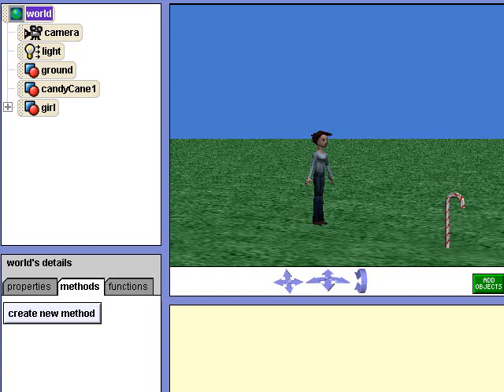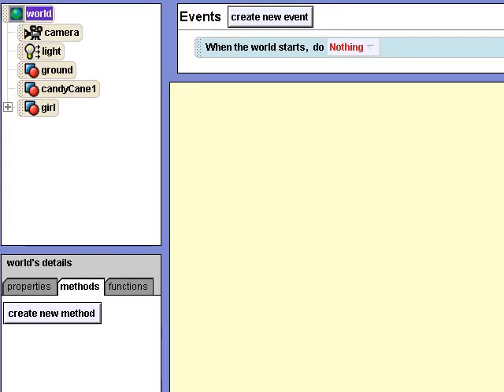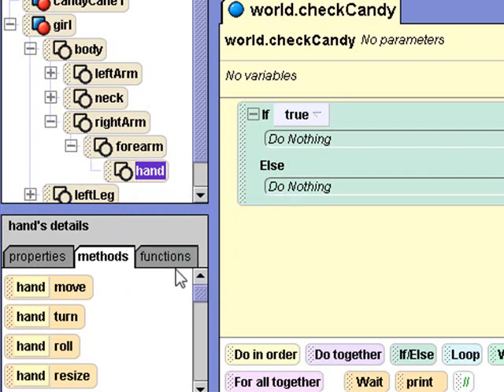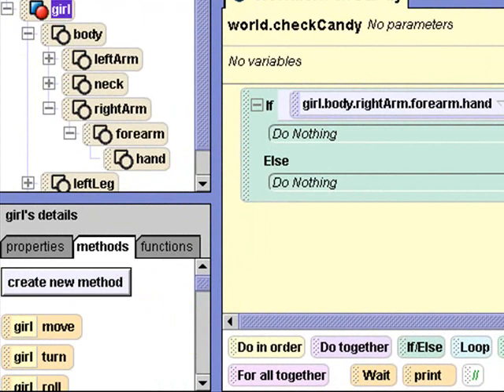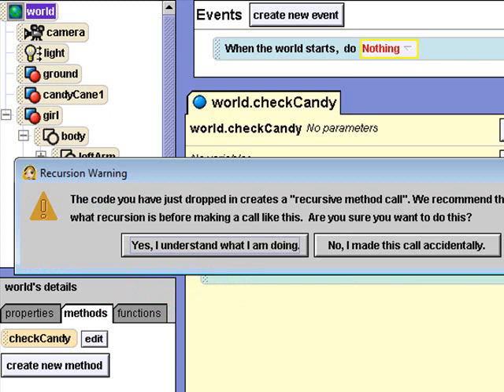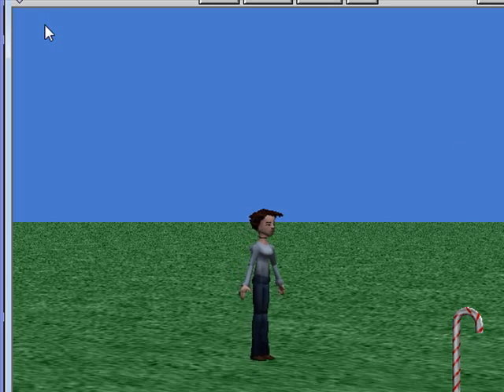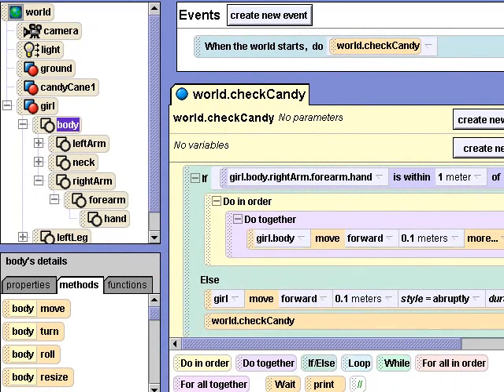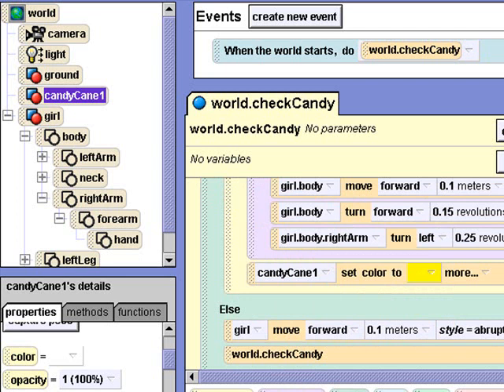Alice Programming - Recursion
Learn about the recursion programming technique in Alice, by High School eLearning. for online high school courses in object oriented programming, electronics, forensic science, and more!